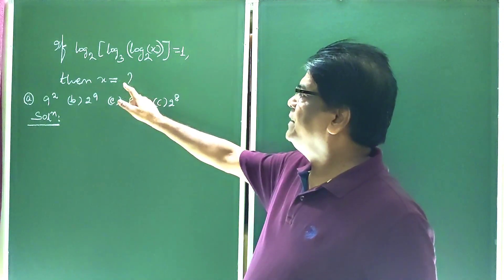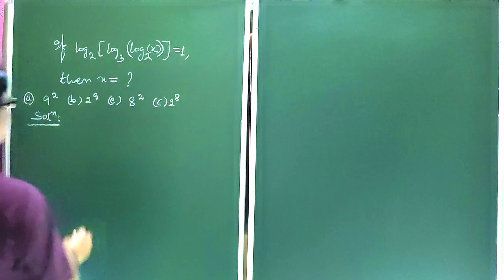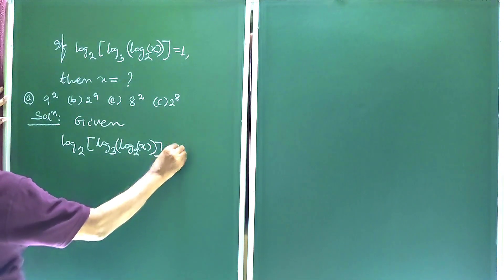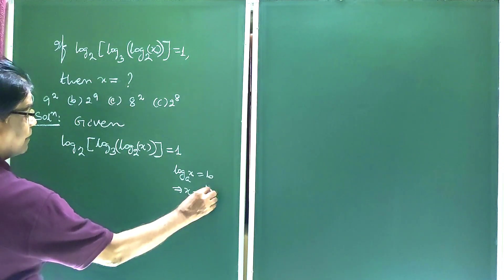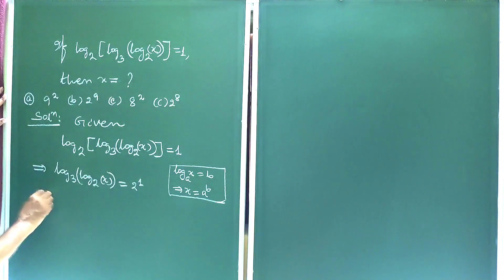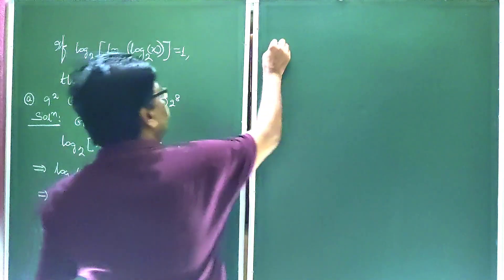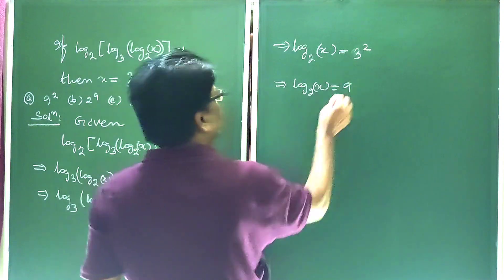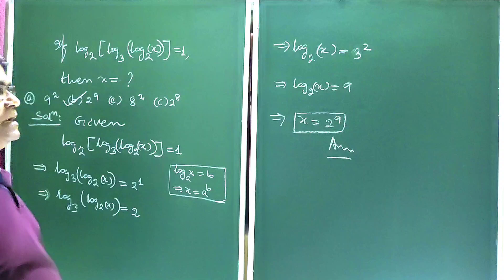Logarithmic Equation : JEE-IIT Maths : Prof B Dash Sir